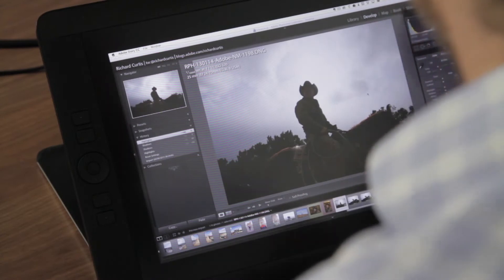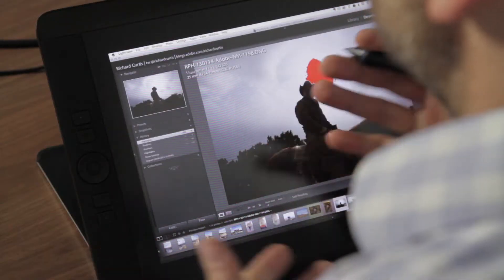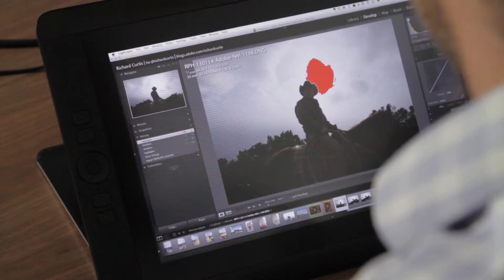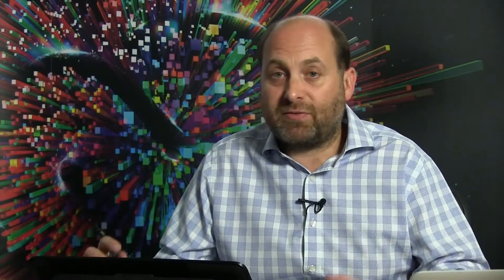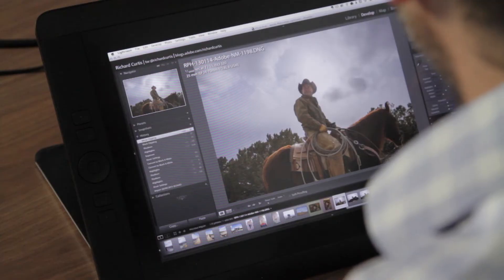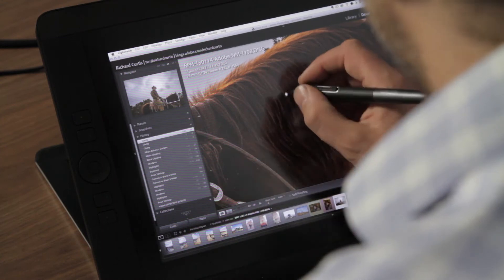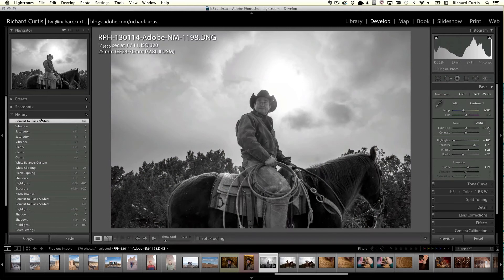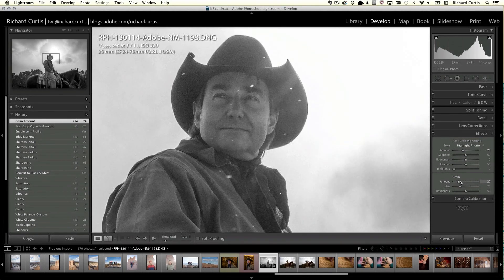Lightroom tutorial - Making adjustments to your Photographs using global adjustments